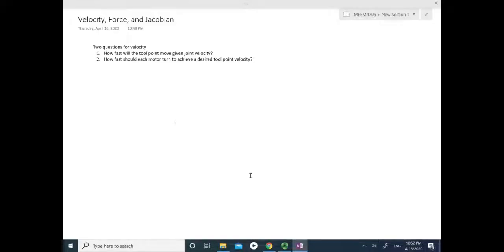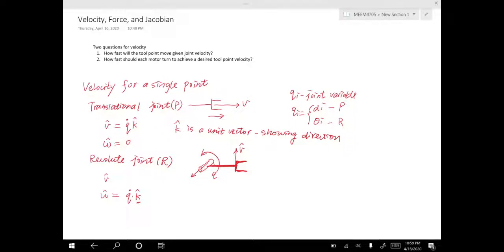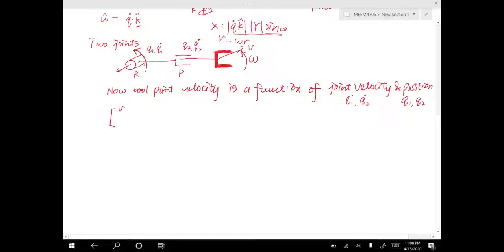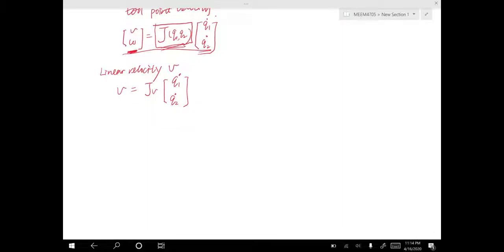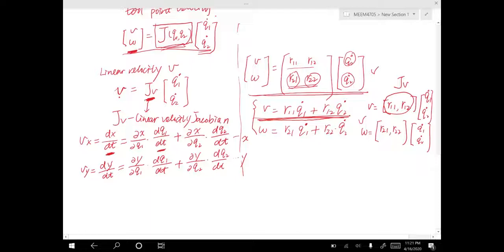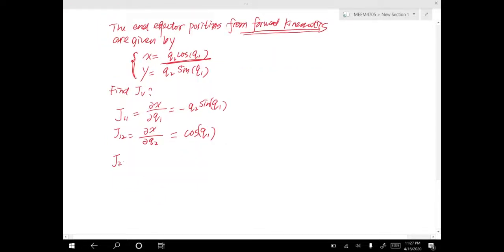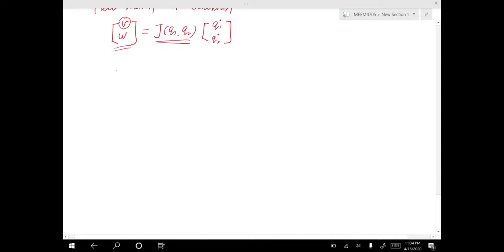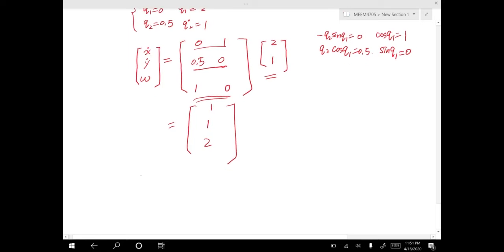17 Velocity and Jacobian Basis